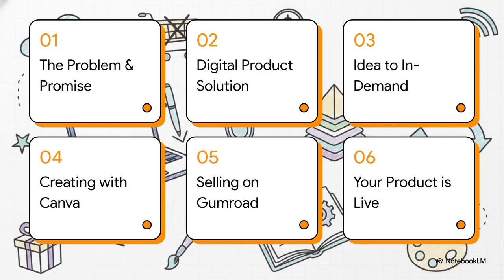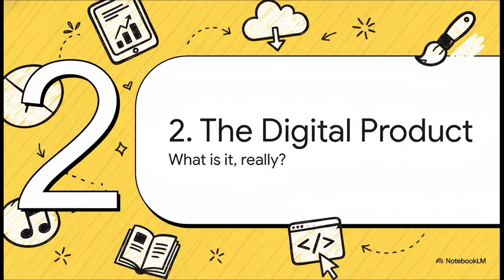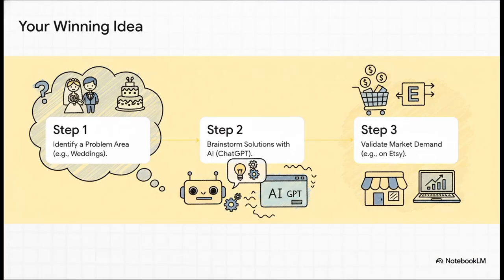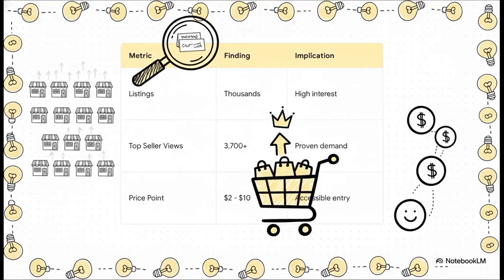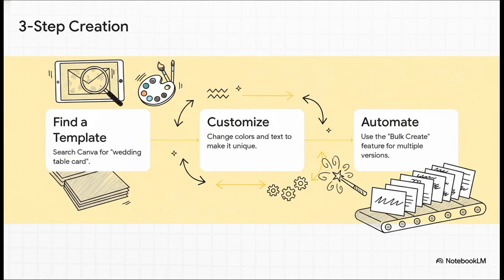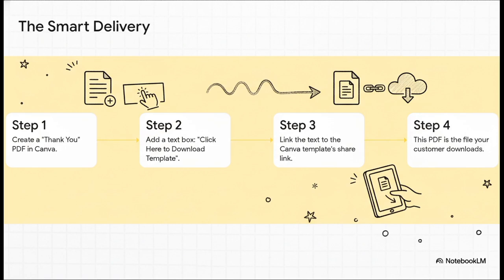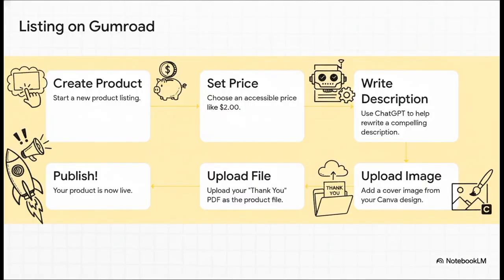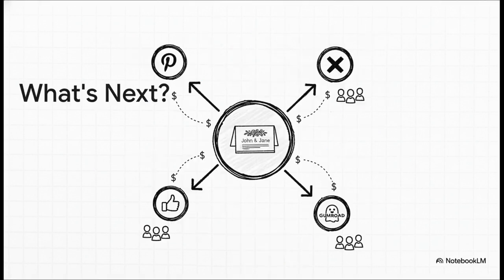No Job, No Skills, No Money? Build & Sell Digital Products on Gumroad (Step-by-Step Blueprint)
No job? No money? No skills?
You can still start earning online by creating and selling simple digital products — even if you are a complete beginner.
In this video, I show you a step-by-step blueprint to build and sell digital products on Gumroad using 100% free tools like ChatGPT and Canva.
What you will learn in this video:
✅ How to find profitable digital product ideas using AI
✅ How to create editable templates in Canva (no design skills needed)
✅ How to package your product using a smart “Thank You PDF”
✅ How to list and sell on Gumroad with zero investment
✅ How beginners can start a global online business from scratch
This method requires: ❌ No job
❌ No money
❌ No technical skills
❌ No team
If you want to build online income from zero, this video is for you.
👉 Watch till the end and create your first digital product today.

no job no skills earn online,

gumroad digital products,

sell digital products online,

gumroad tutorial for beginners,

how to sell on gumroad,

canva digital products,

chatgpt digital product ideas,

earn money online without skills,

digital products for beginners,

online business without investment,

make money online pakistan india,

passive income digital products,

gumroad income method,